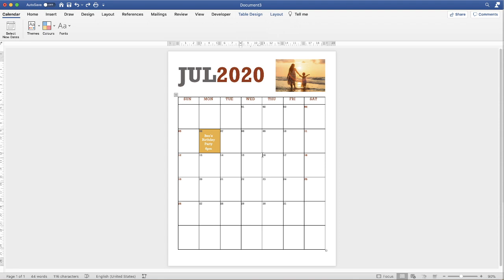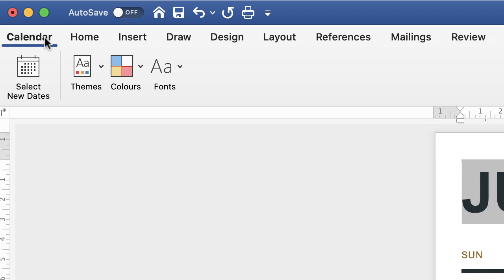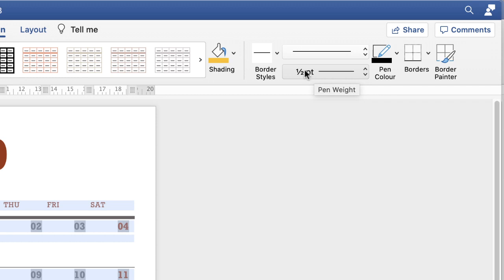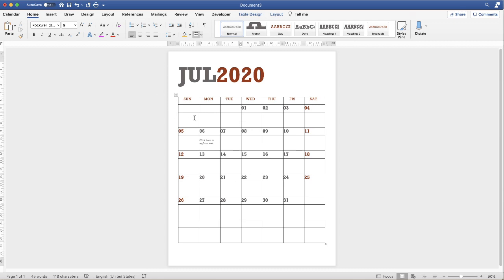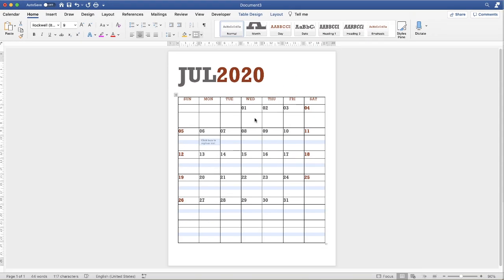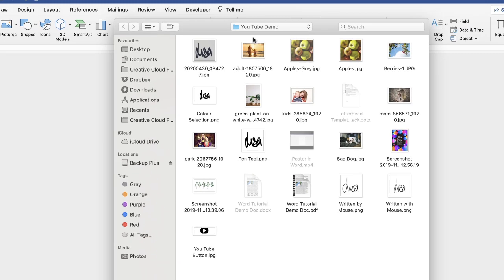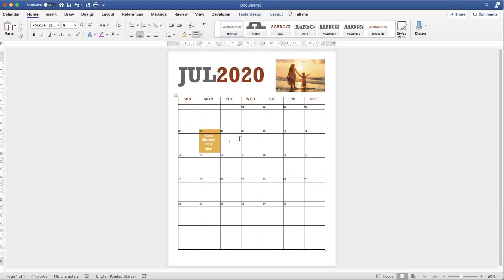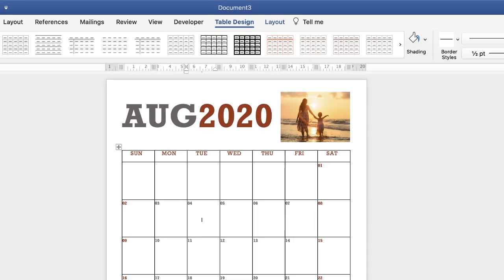How to Create and Format a Calendar in Word | Microsoft Word tutorials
Calendar templates are available as part of the Microsoft Word software but in this tutorial I show you how to fully customise and format a calendar to suit your own personal needs and taste.

Calendar in Word